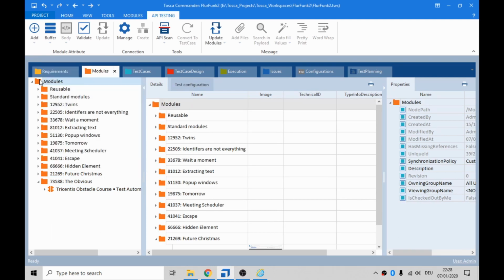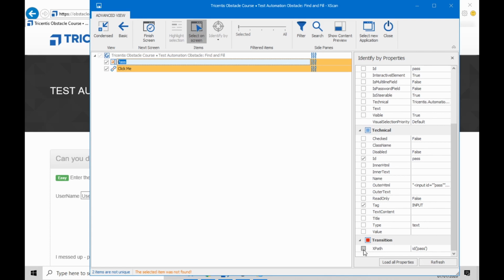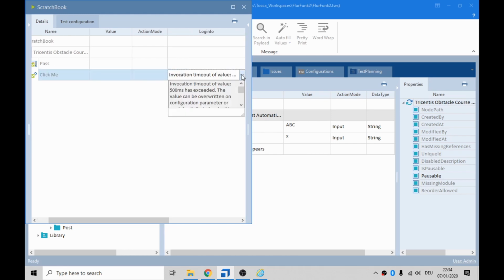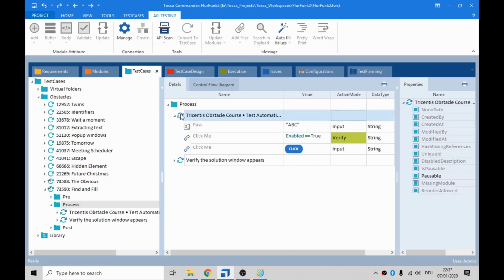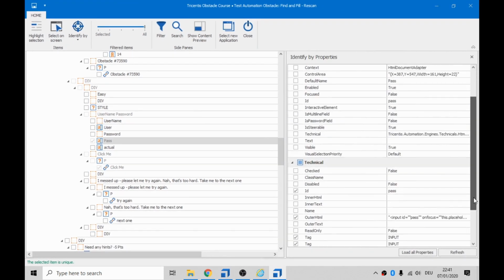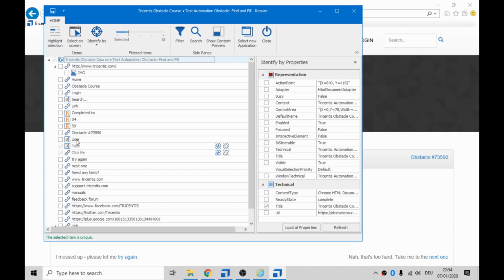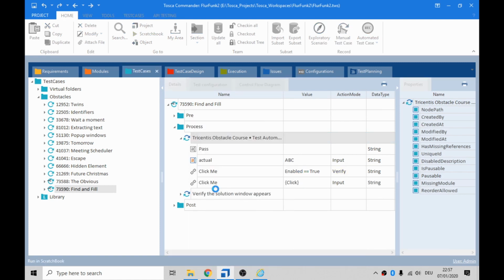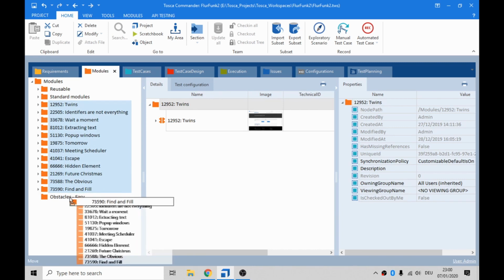Tosca Tutorial | Obstacle Course 73590 Find and Fill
Making this video was a pain in the backside to be honest, this one was a bit sneaky.
I got to the bottom of it, but I'd be having words with any developer who produces a lousy website like this obstacle.

Long story short, the password field isn't taking the password, an unrelated field is.